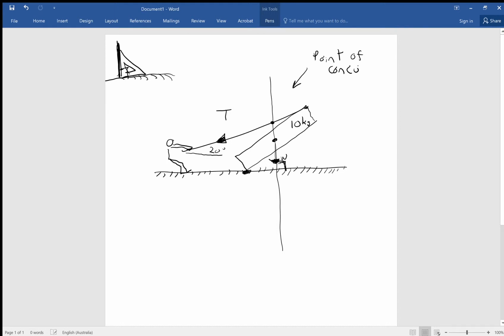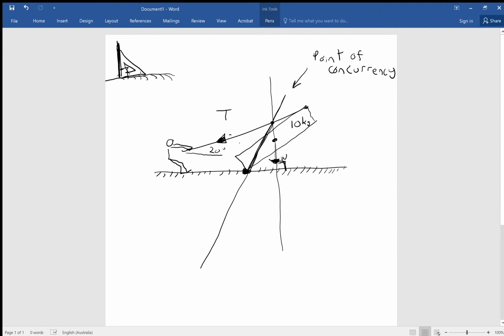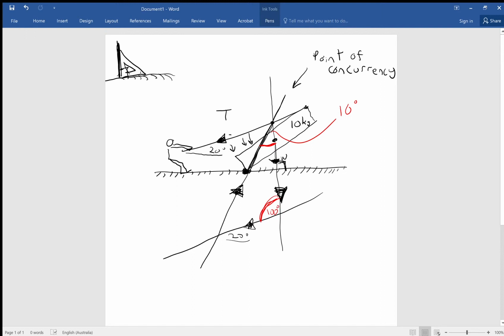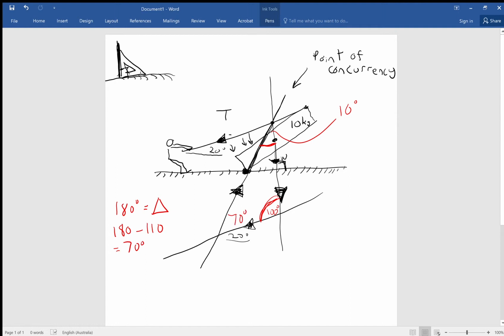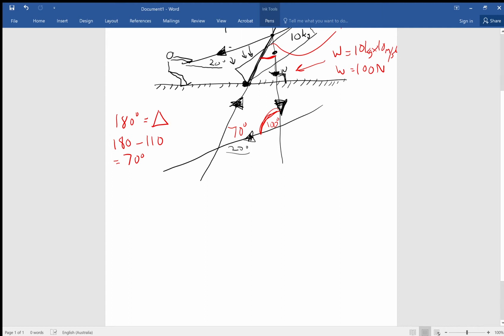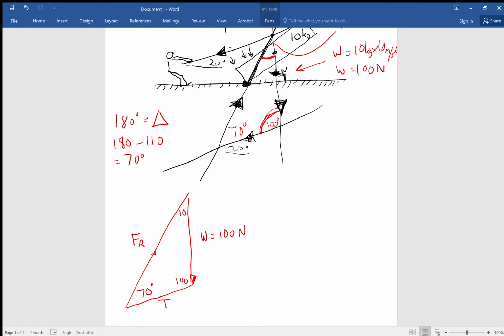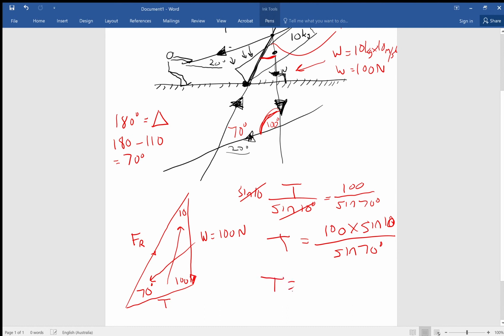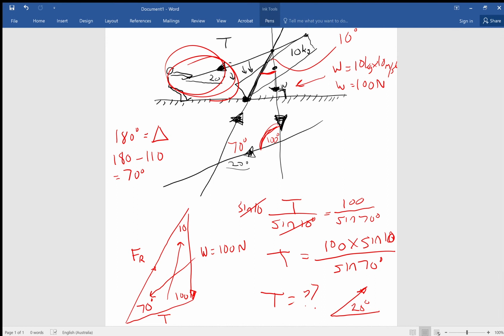3 Force Rule for Equilibrium Problem explanation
This is a quick explanation of "3 force rule for equilibrium" problems. This type of problem is typically encountered in the HSC Engineering Studies papers.